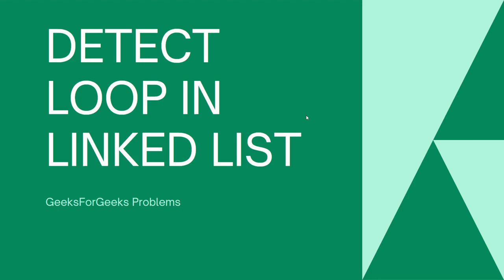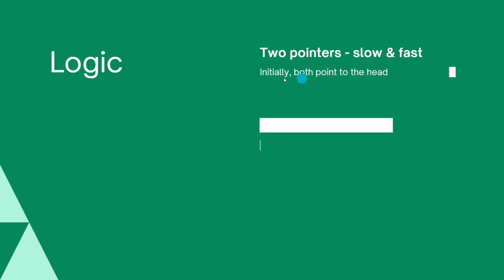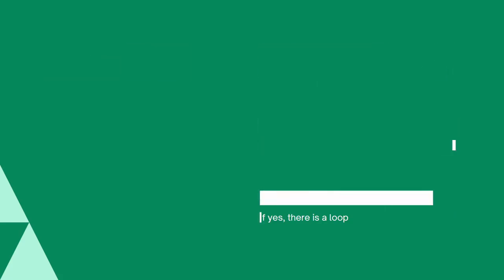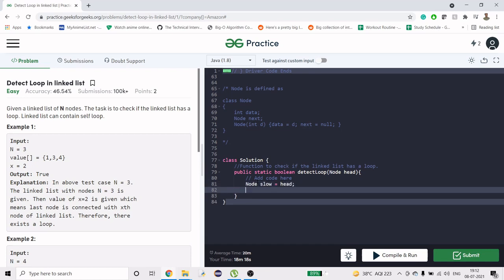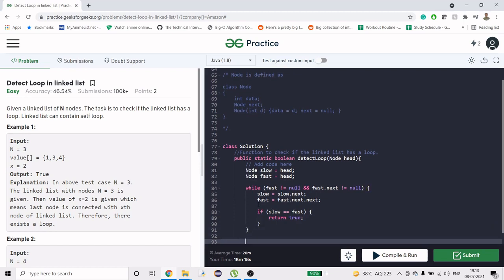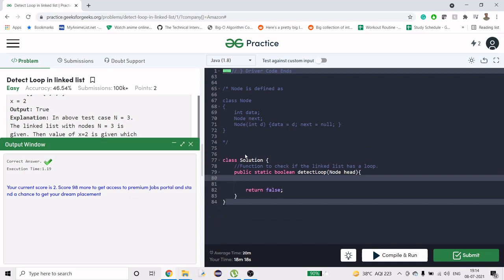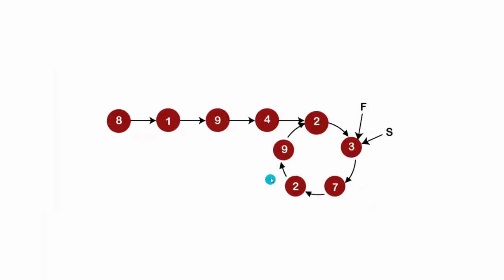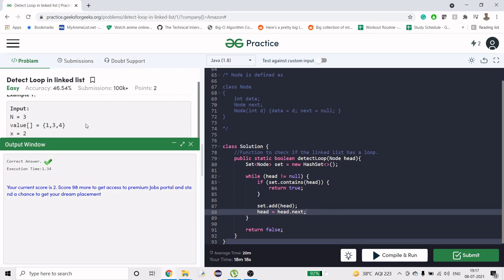Detect Loop in Linked List | Java | Interview Question | GeeksForGeeks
One mistake in the video - Hashing technique will even work for the duplicate data in the linked list as the Node hash for each duplicate data will be different.